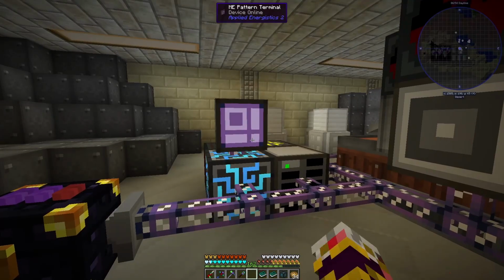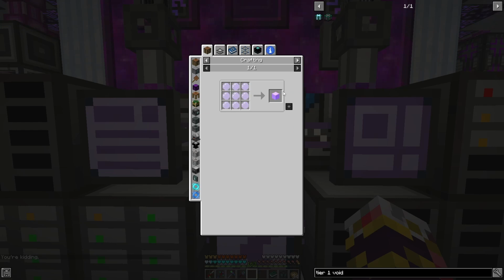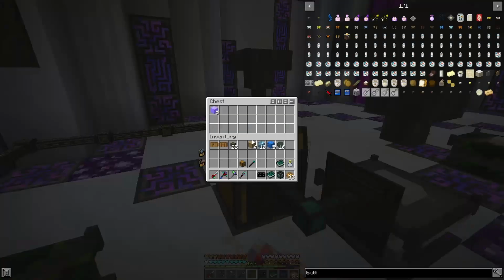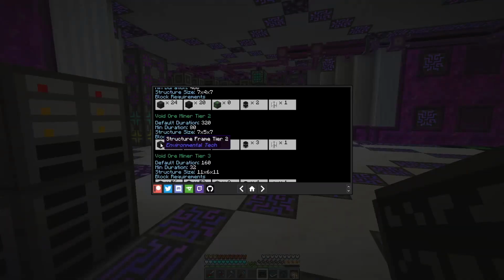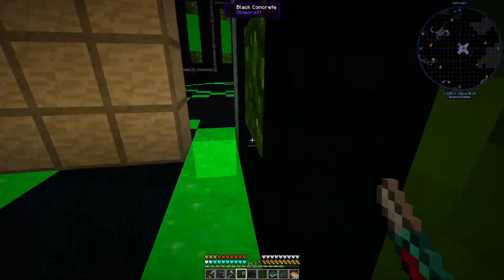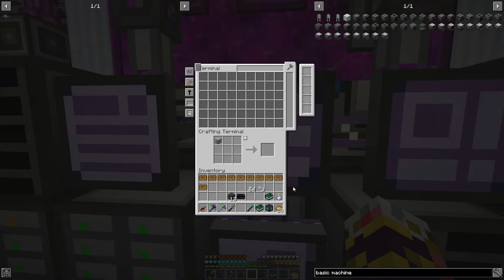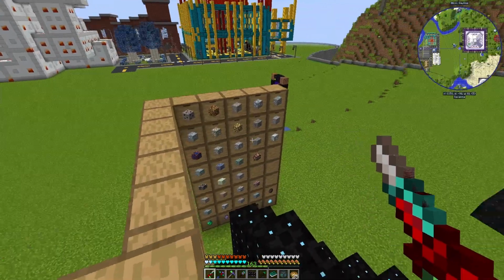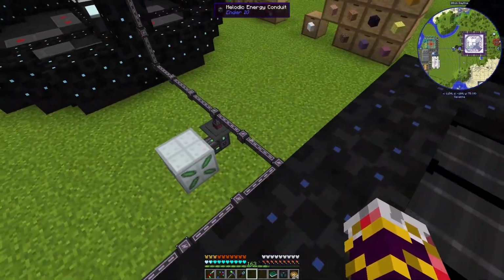Learning Environmental Tech for Infinite Resources! | Minecraft: E2E ep.32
On Today's episode of Enigmatica 2: Expert...
I needed to make some real progress for once, so I decided to get started on environmental tech. This mod allows you to create void miners that can generate ores and natural blocks extremely quickly. It also has solar panels, which can supply a HUGE amount of power. These solar panels will prove useful in the future...

Members:
MartialMender26
Lt Lobst3r
Woodstock
DeniedGoblin016